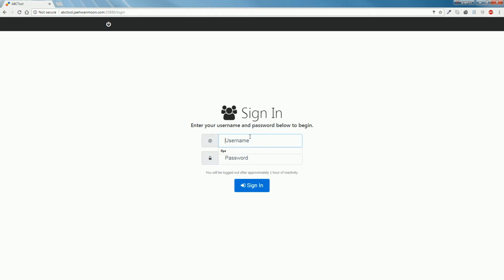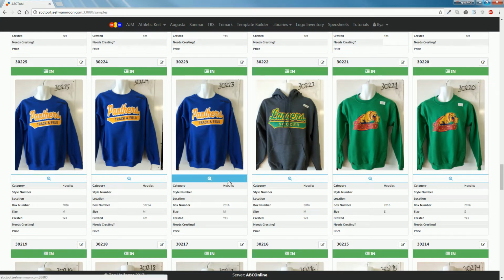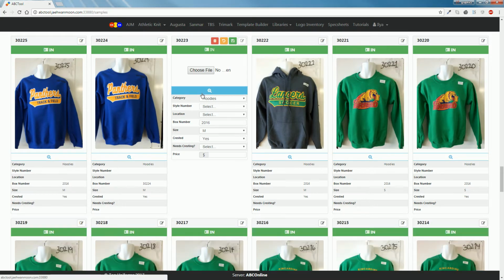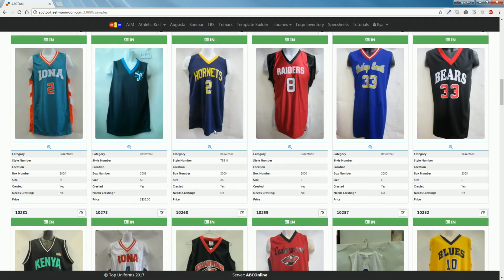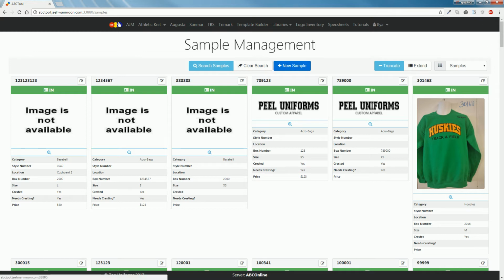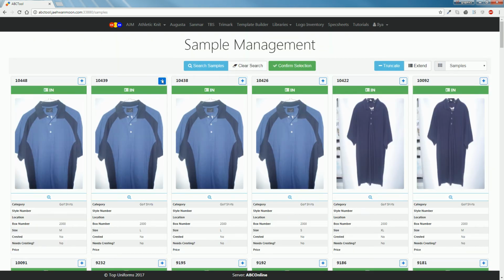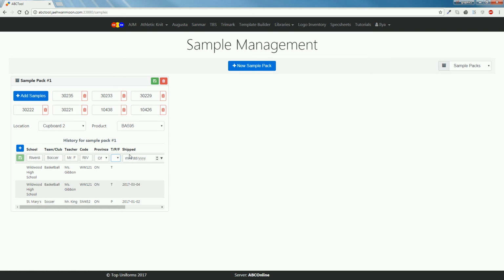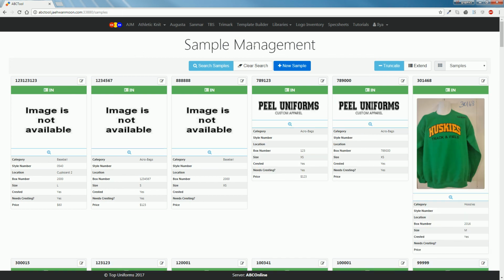Introduction to the new ABCTool Sample System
In this video, you will be introduced to the new Sample Management System available in the ABCTool at Top Uniforms.